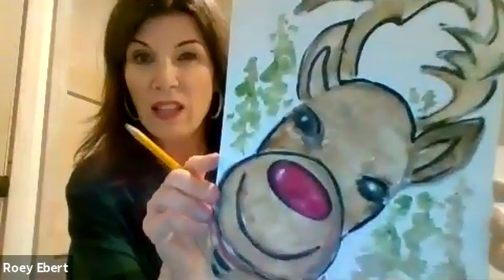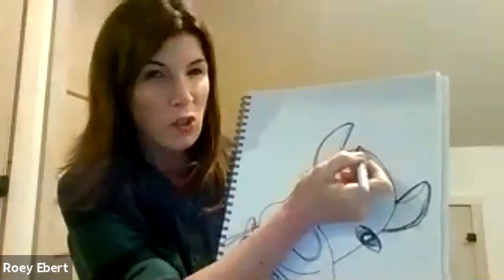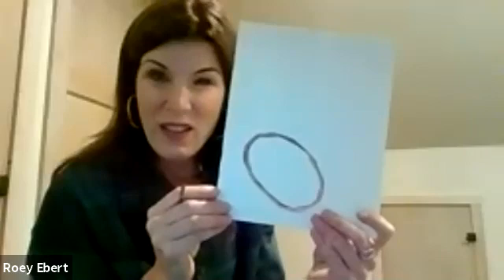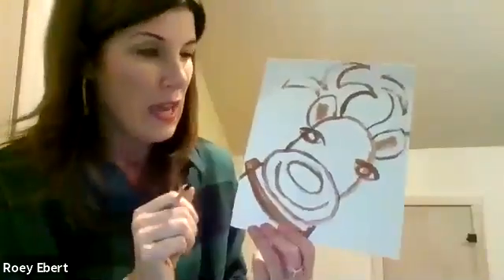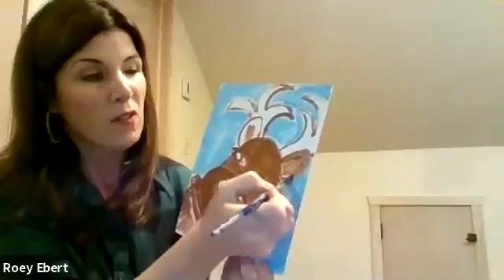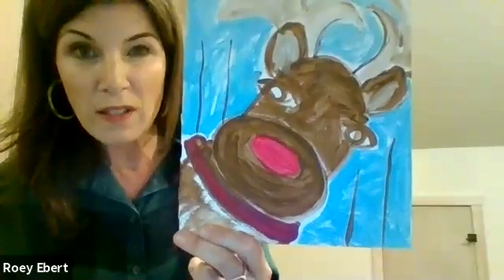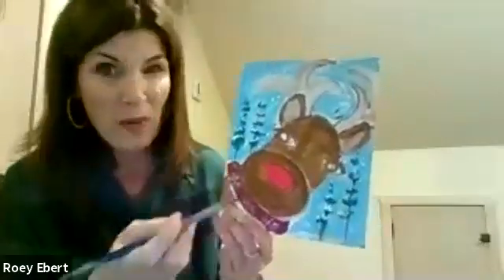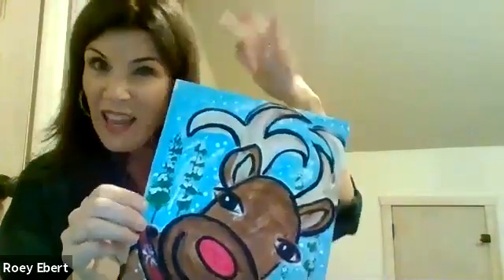Capital Blue Cross Connect Roey Ebert Reindeer Painting